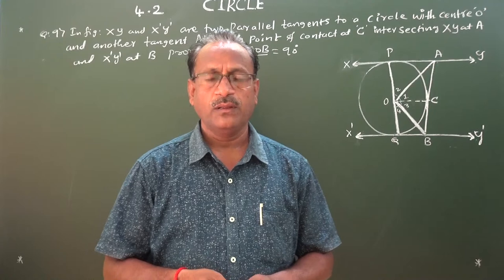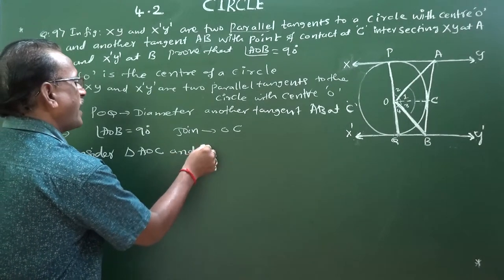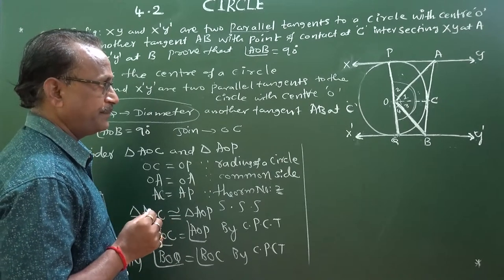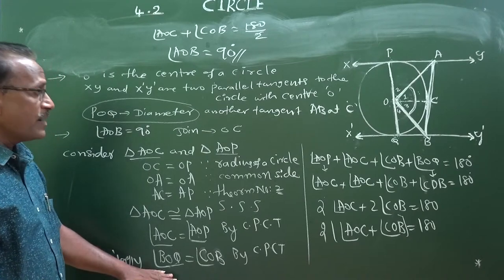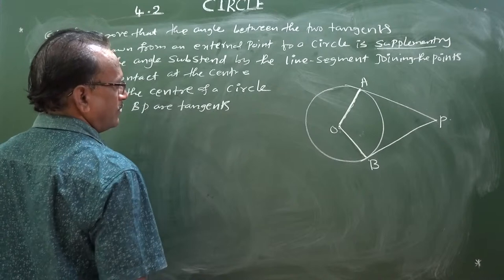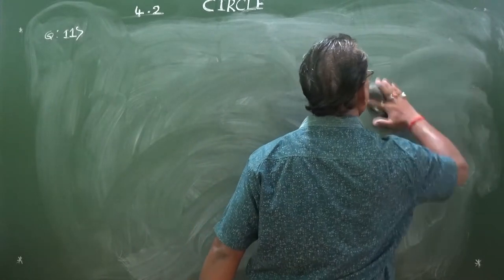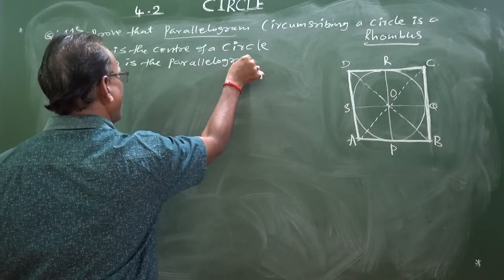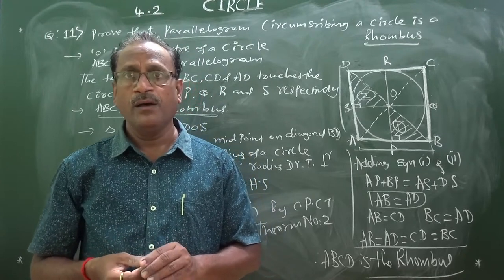Maths 08 July